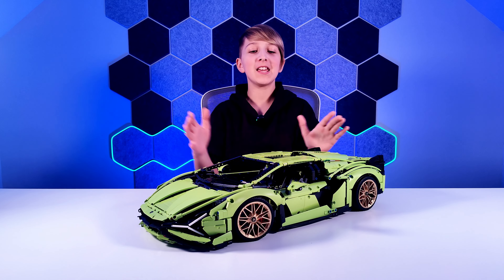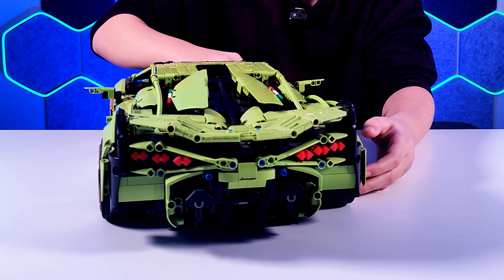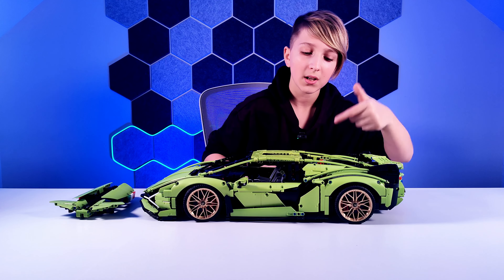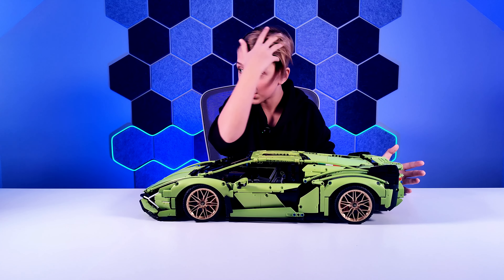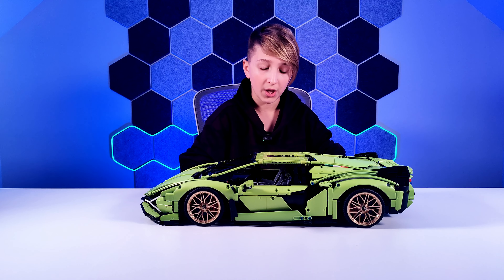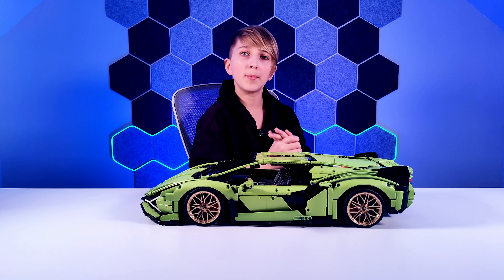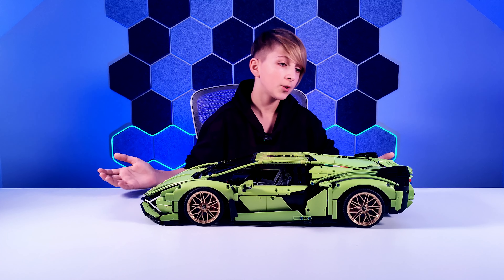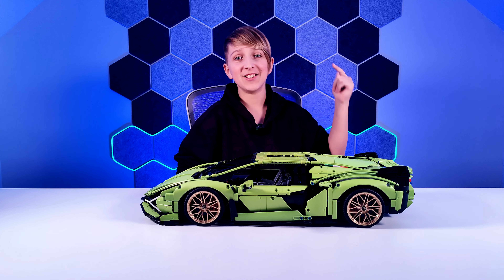LEGO Technic Lamborghini Sian